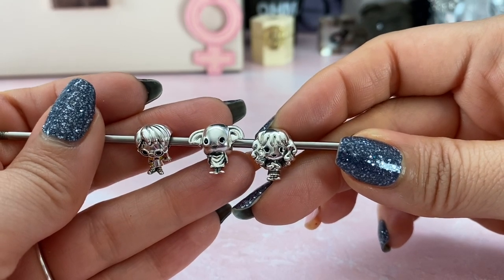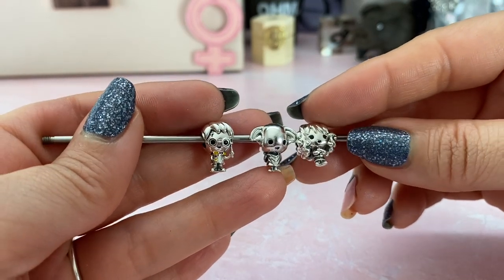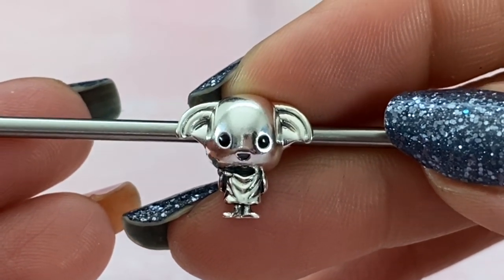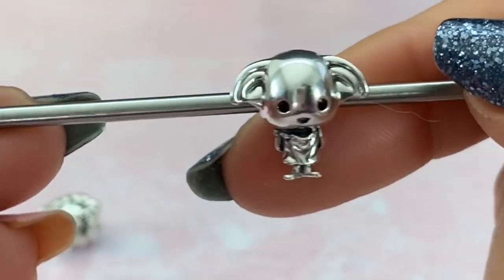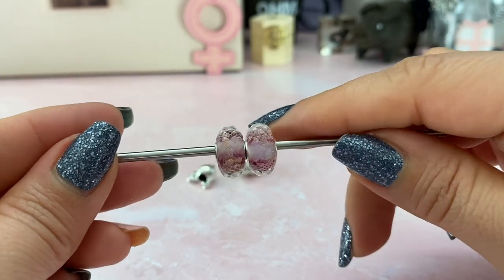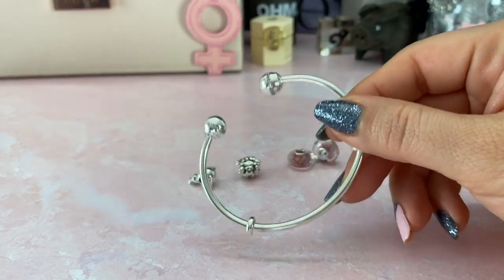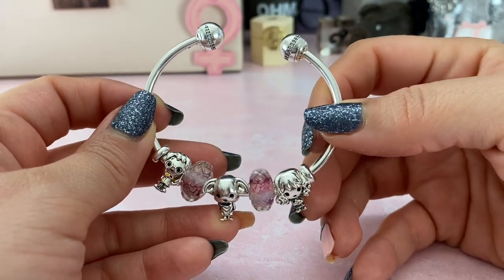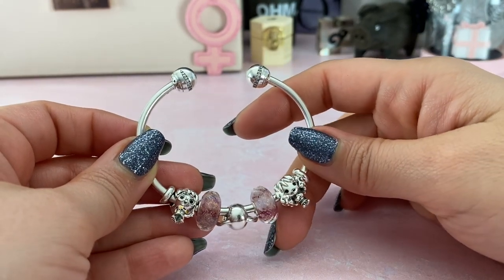Harry Potter X PANDORA | Design & Review | Ft. Oger Beads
I finally got some charms from the Harry Potter Collection by Pandora!   Check out this video for some close ups and a review of the charms I picked as well as see how I designed with these charms.

Did you get anything from the Harry Potter Collection by Pandora?